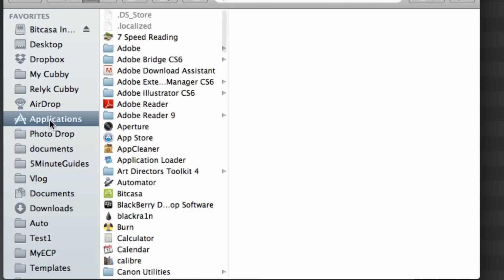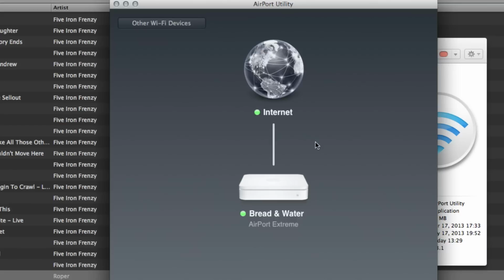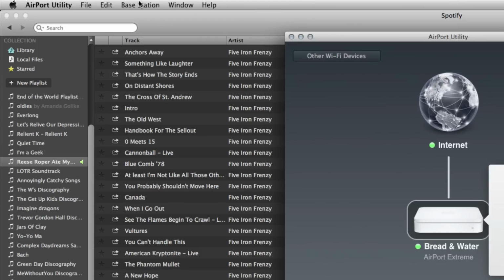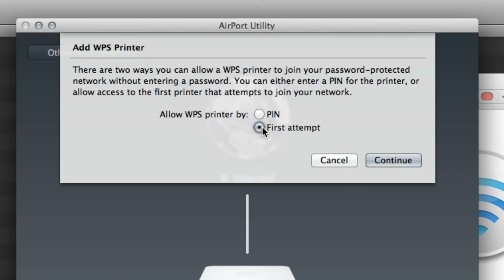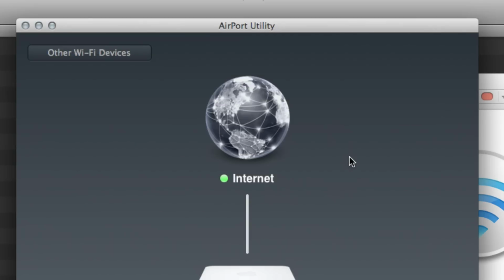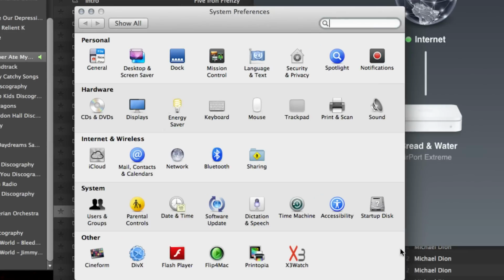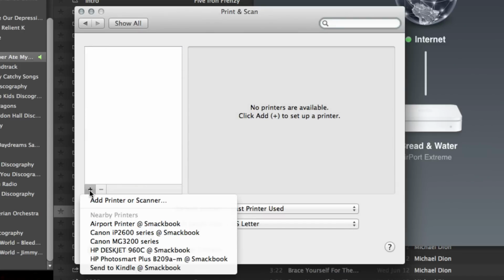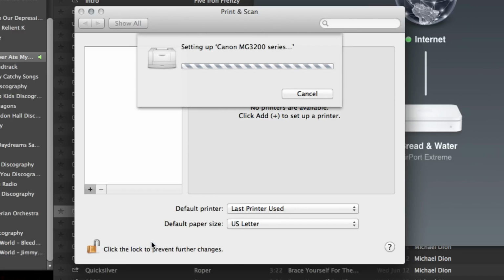Easily Connect a WPS Printer to Apple Airport Extreme [How to]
This video explains how to connect a wireless printer to an Apple Airport Base Station when the printer requires the WPS function on the router in order to connect.

For best results be sure your router software is up to date.

Apple AirPort Extreme Base Station (ME918LL/A)

HP OfficeJet Pro 6968 Wireless All-in-One Photo Printer with Mobile Printing, Instant Ink ready (T0F28A)